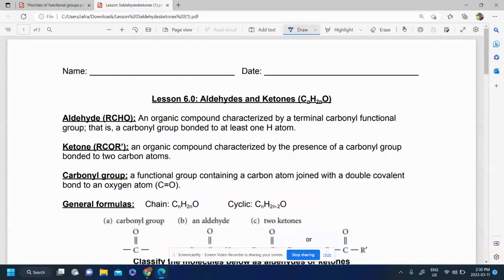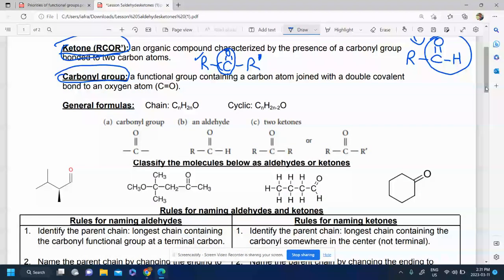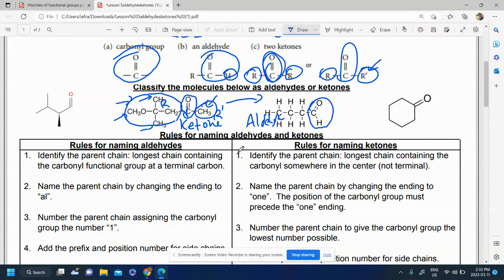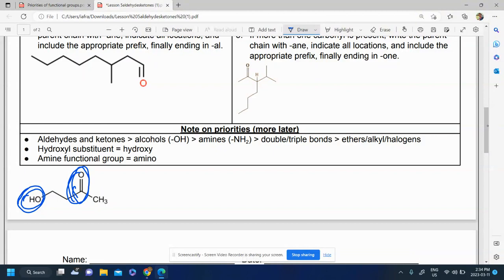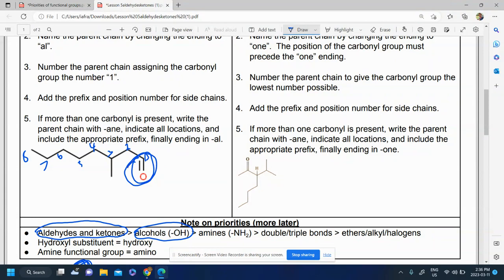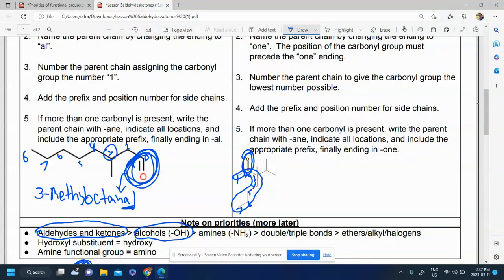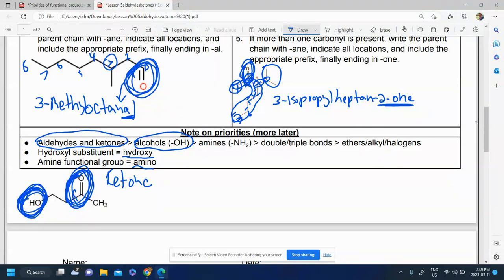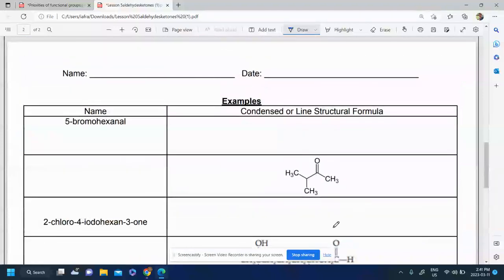Aldehydes and Ketones Introduction